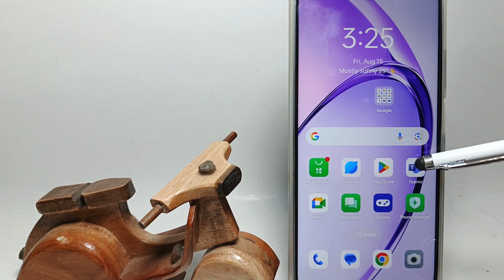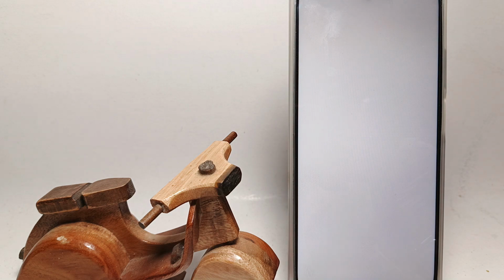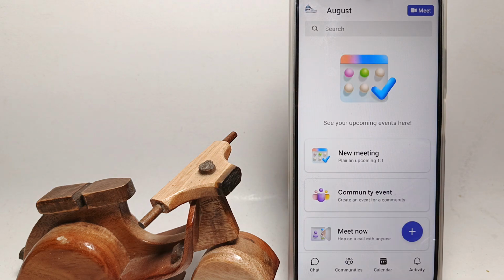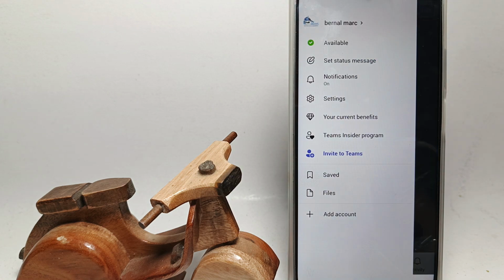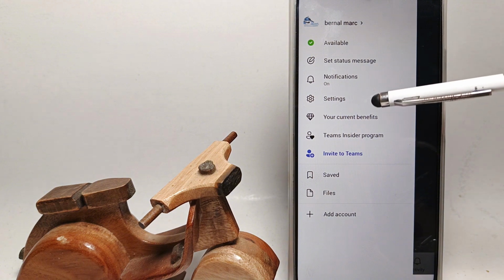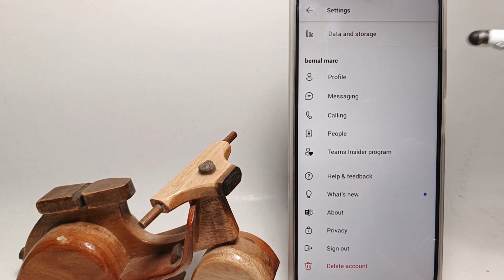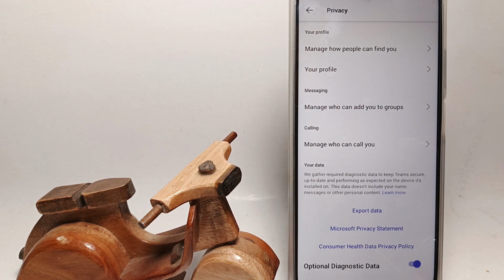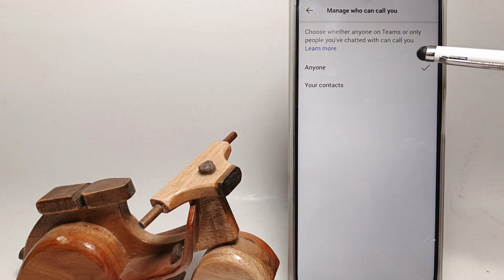How To Set Only Contact Call You In Microsoft Teams On Android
This video is relevant:
how to set only contact call you in teams on android
how to set only contact call you in microsoft teams
how to set only contact call you in ms teams on android
set only contact call you in microsoft teams on android
how to setting only contact call you in microsoft teams on android
tutorial set only contact call you in microsoft teams on android
setting only contact call you in microsoft teams on android